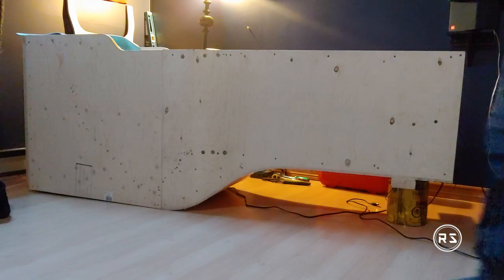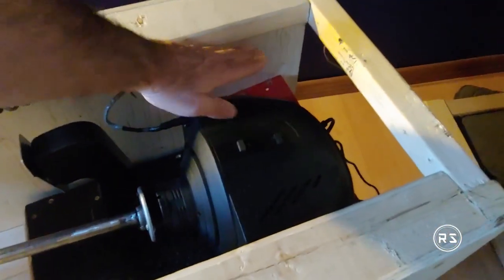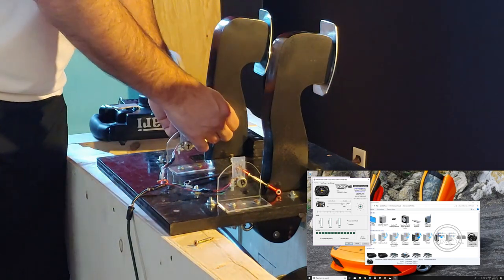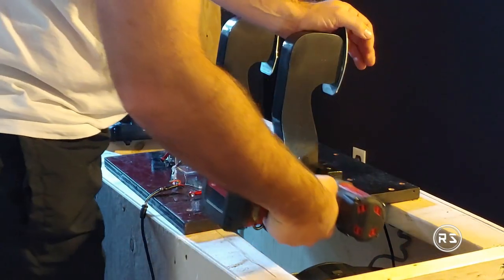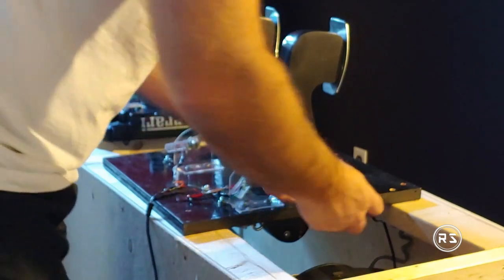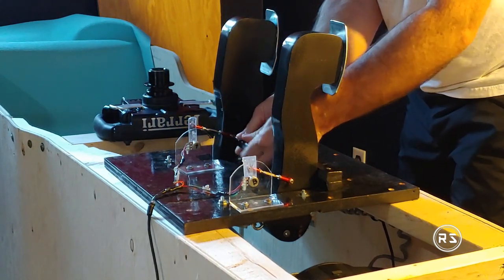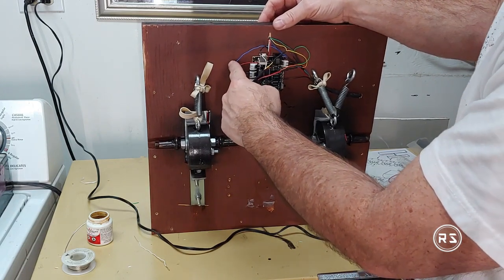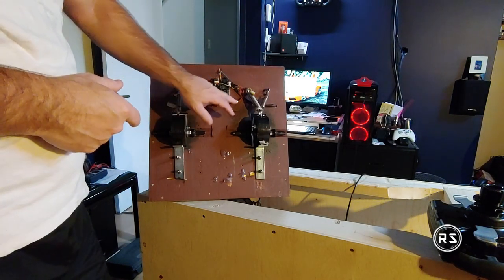DIY Sim racing Pedals in my new COCKPIT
Installing DIY own made sim racing pedal in my DIY F1 cockpit.
This is some link of previous video regarding the construction of my pedals.